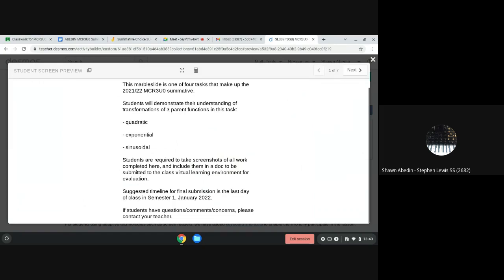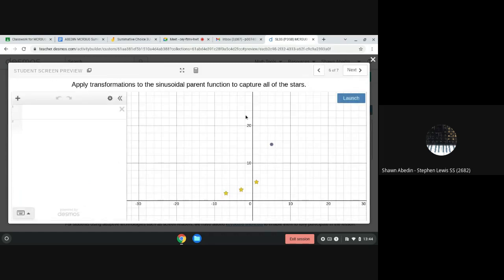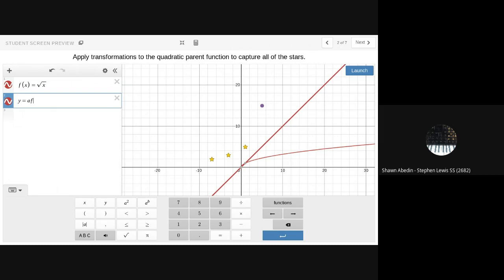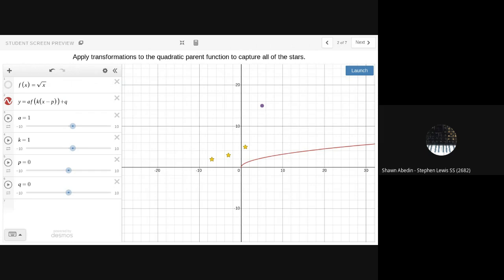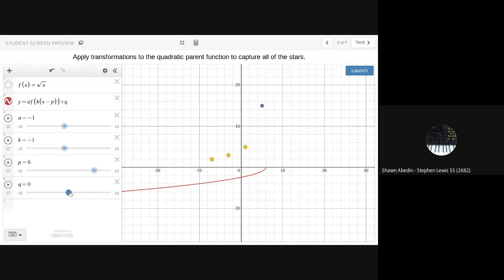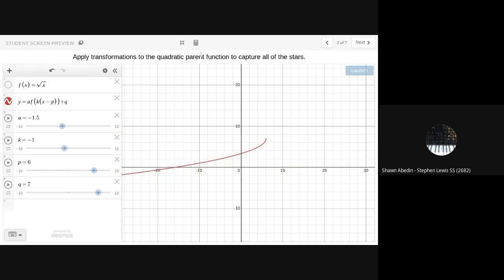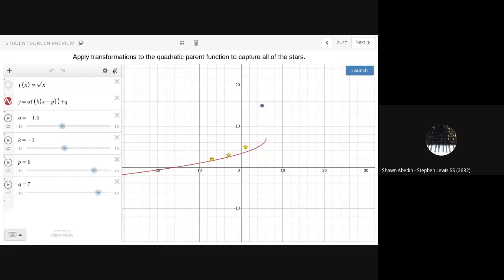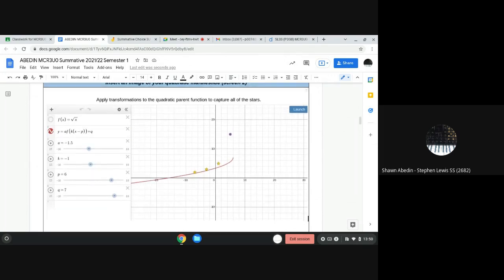Marbleslides for 3U Summative January 2022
A tutorial video to help students learn how to use desmos marbleslides to show an understanding of transformations of functions.